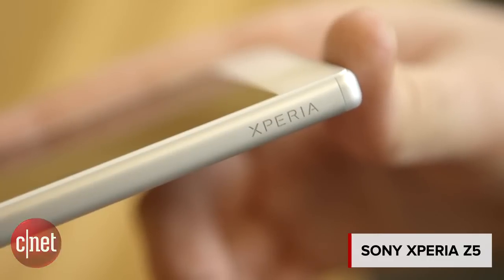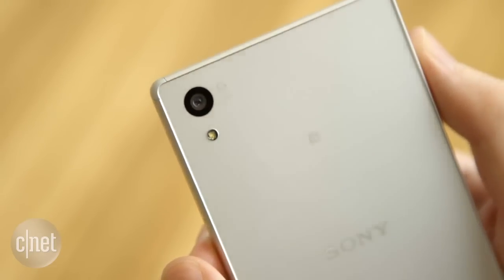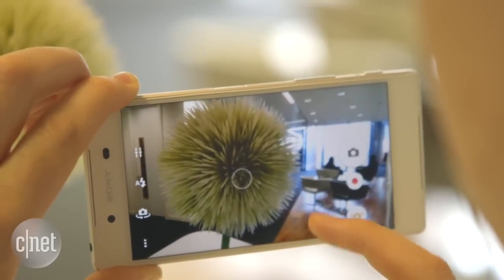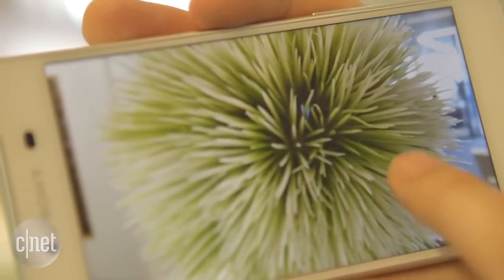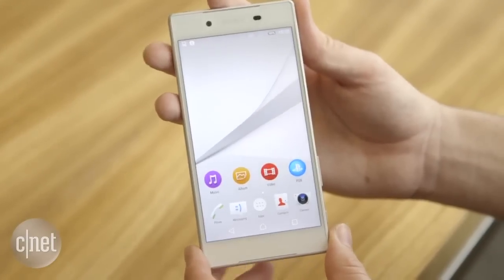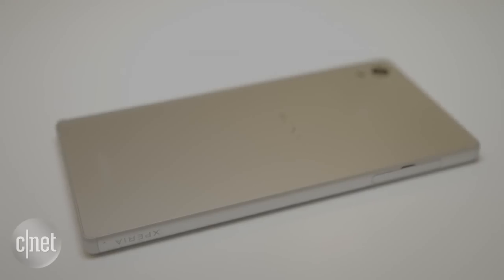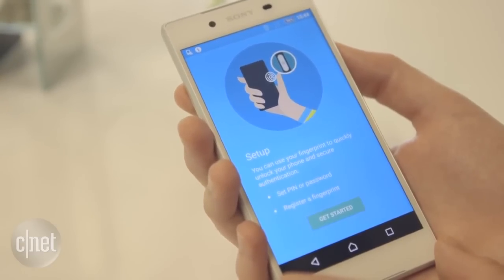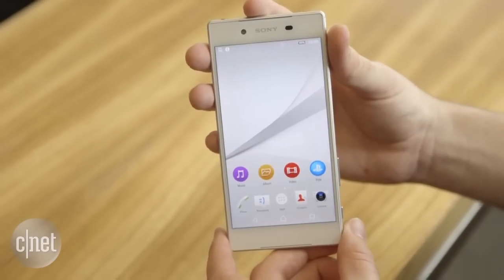استعراض هاتف Sony Z5 الجديد كليّاً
تم استعراض الهاتف اليوم من الشركة بالتاريخ الذي رفع فيه هذا الفيديو ..
_()*&^%$#@! لـأ تنســى الاشتراك يا حلو !@#$%^&*)(_
حذيفة_الشمالي فريق اندرويد سوريا